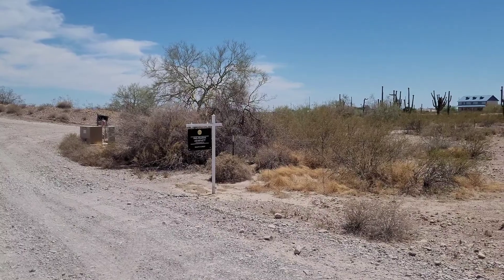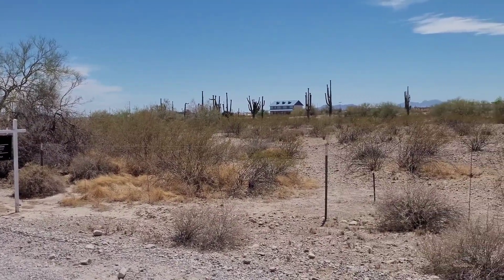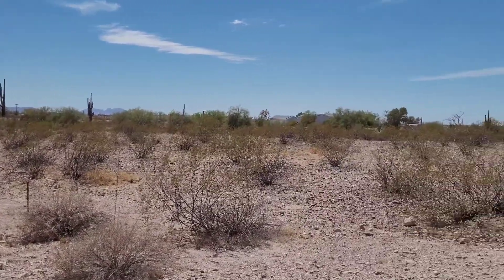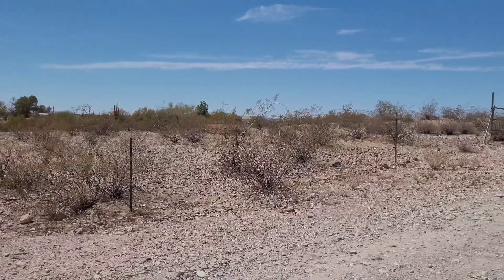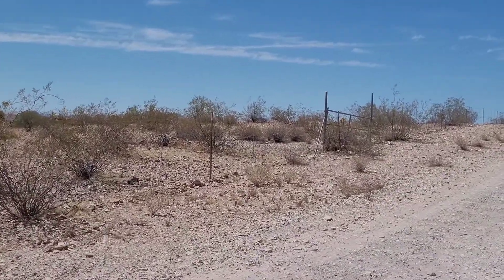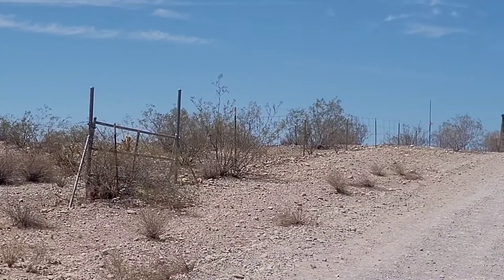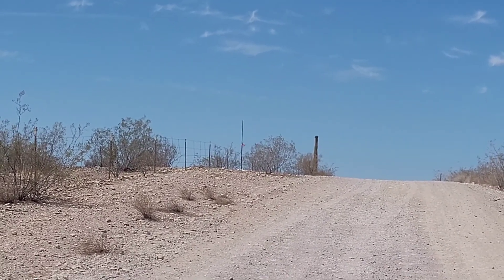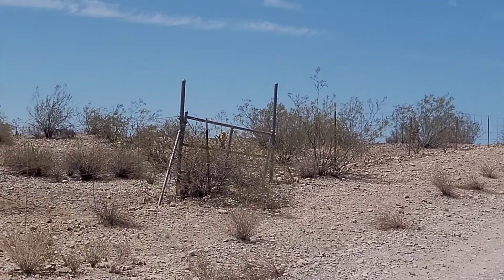2 parcels with power & water 335th ave & Glenrosa MLS #6249796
Cross Streets: I-10 & Hassyampa Rd/339th Ave. Directions: North on 339th Ave to Salome Rd. East to 334th Ave. North to Indian School. West to 335th. North to Glenrosa Ave. Look for my sign on the corner.
This 2.5 acre parcel has power and water on property! Ready to go for your custom home, manufactured home or split to sell. Fencing on 2 sides. The neighborhood is rural and comfortable. Lots of open space to bring your toys, horses, etc. Check out the aerial views to see that there are nice homes nearby but not too close! The roads are well maintained and it's just a short distance to the freeway. The property is slightly sloped towards the road, so your sunset views will be amazing from your back porch! The lot to the north is also offered for sale by the same owner. Lots like these are hard to find so don't hesitate. Look for the orange flags on SE and NE boundaries.